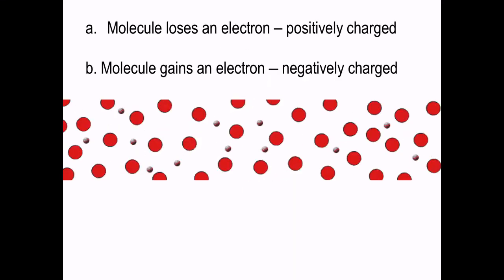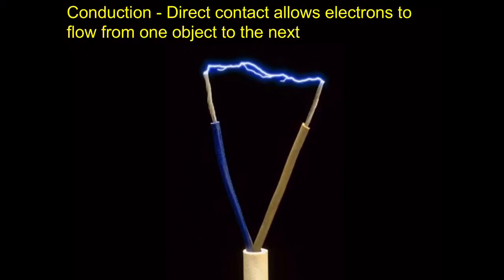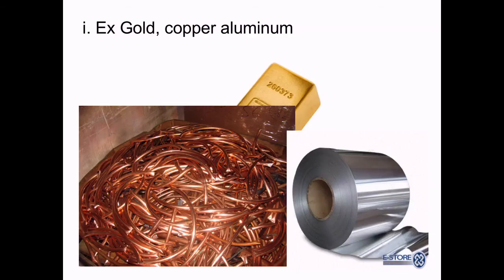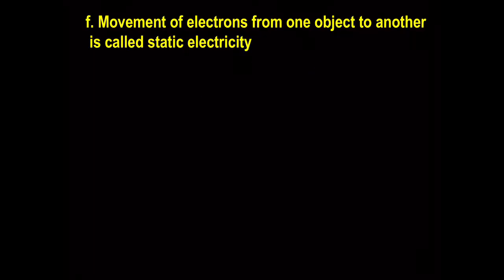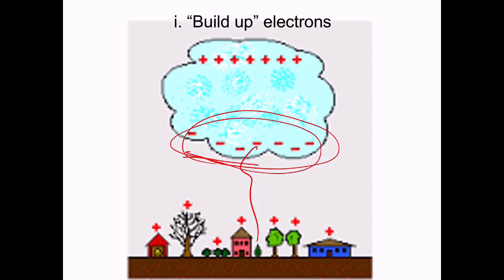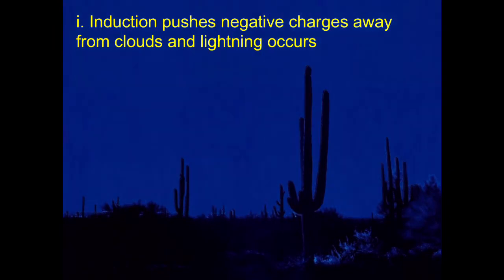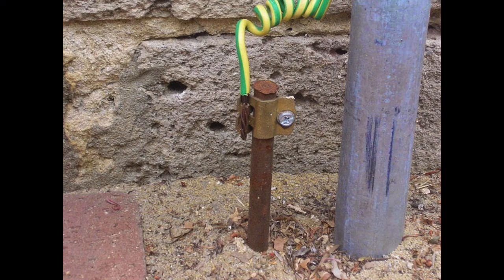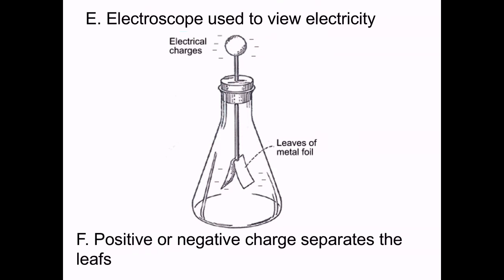Phy Sci 4-27-20 2